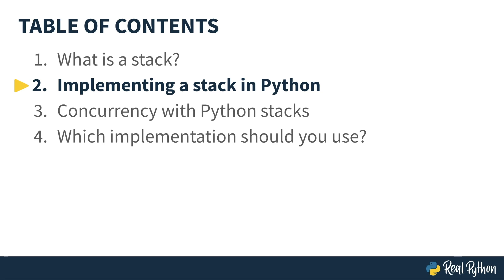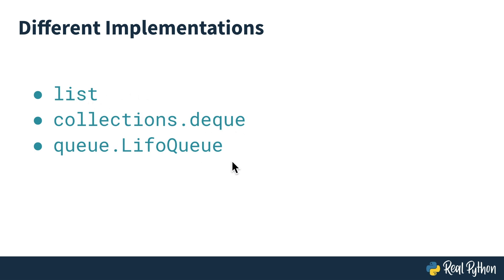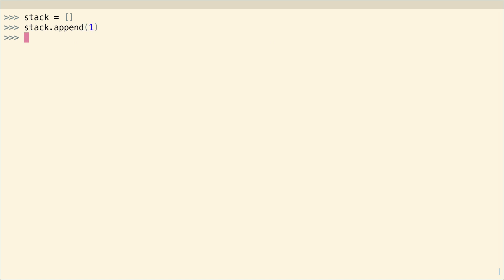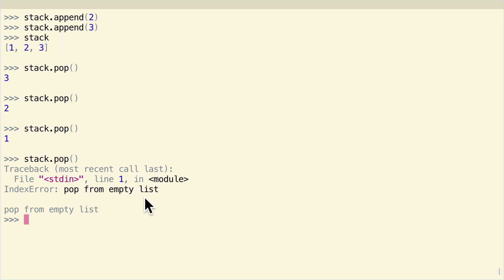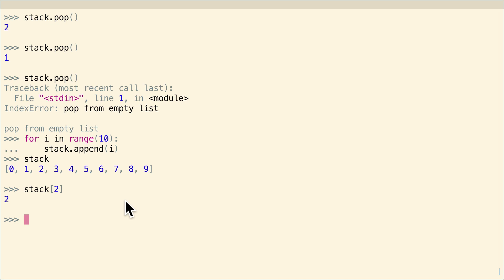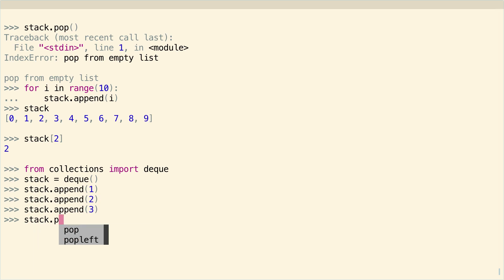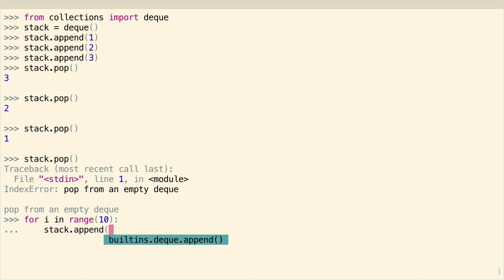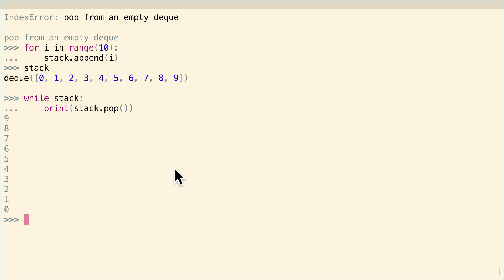Implementing a Stack in Python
You’ll see how to implement a stack in Python. There are some great implementations that exist already, so you don’t have to do all the hard work! You’ll start by learning about list and collections.deque.